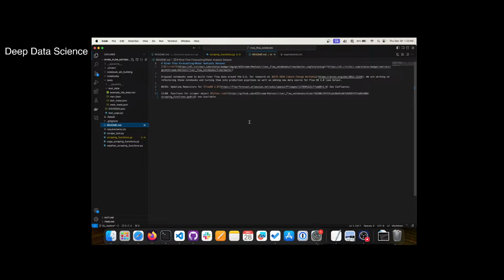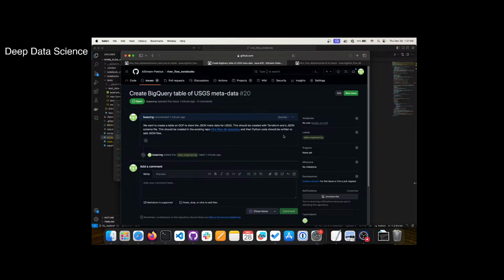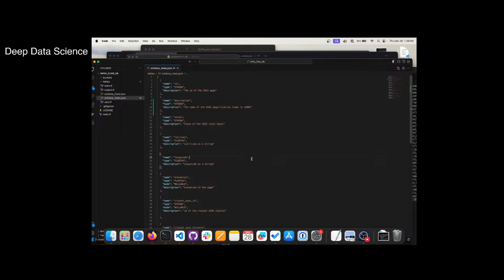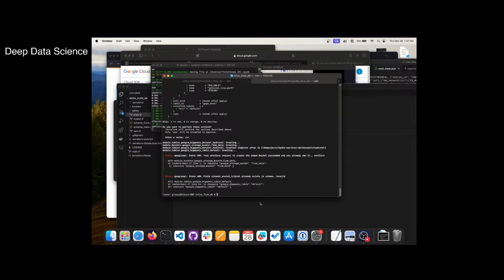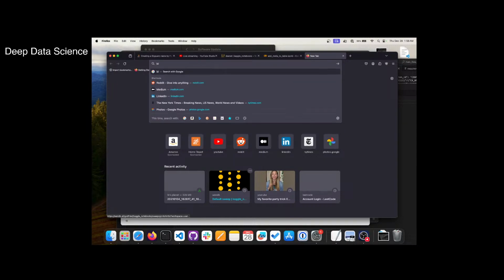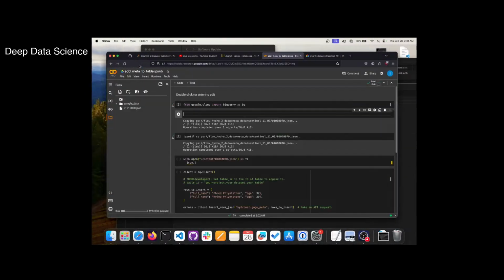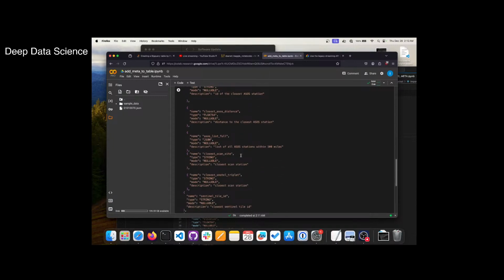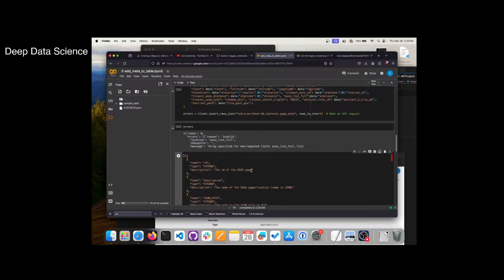Data Engineering 101: Building a real world dataset end-to-end: Part XI